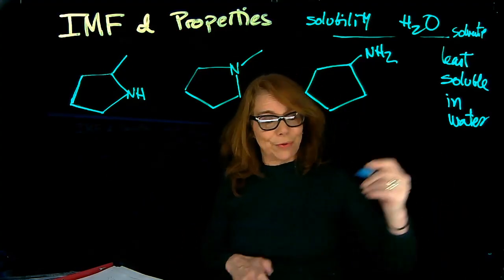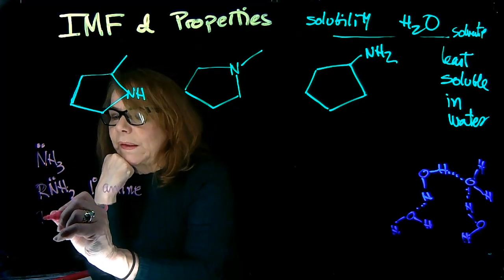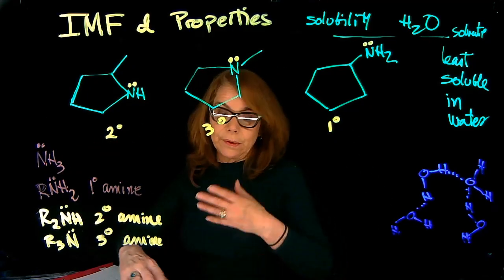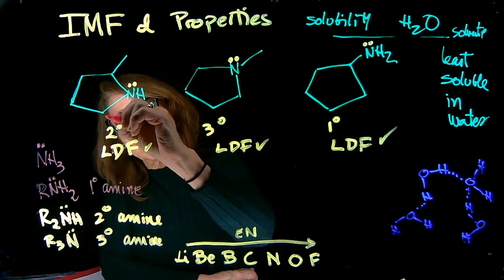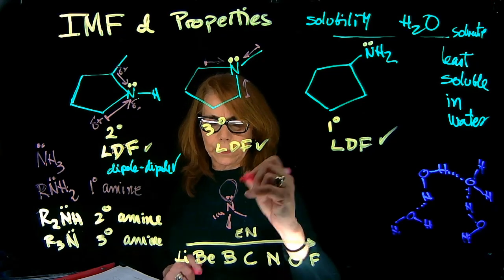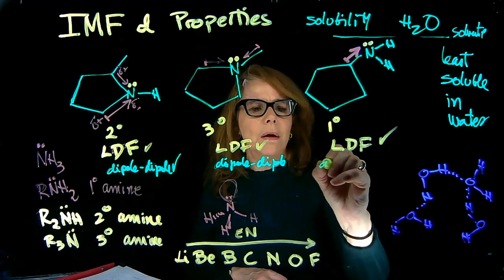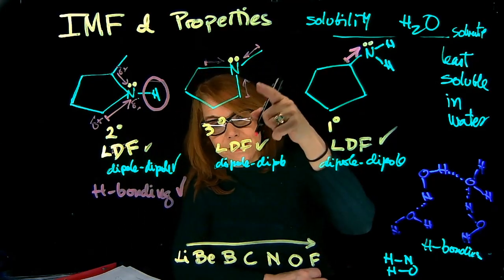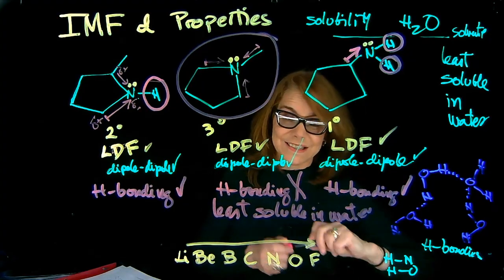IMF & water solubility amines- Dr. Tania CS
IMF and properties
Problem: water solubility of a series of amines